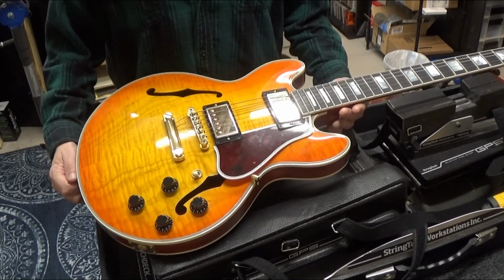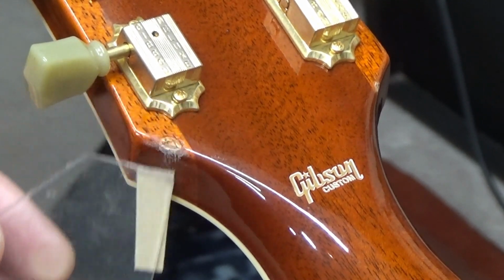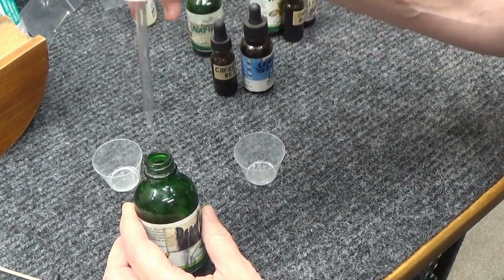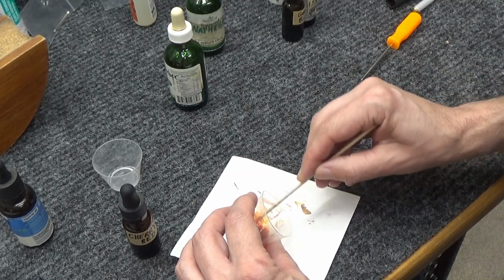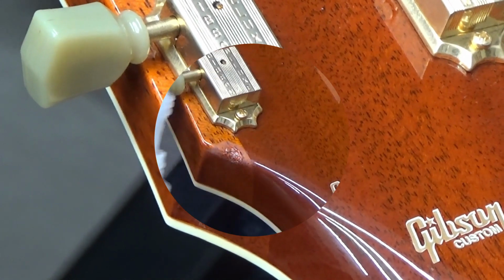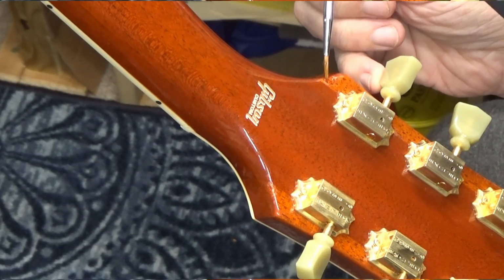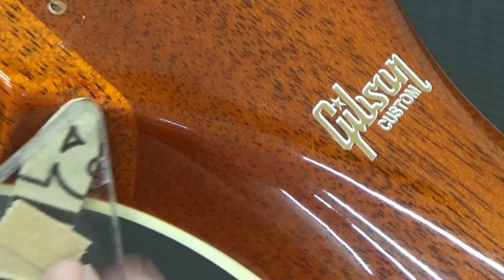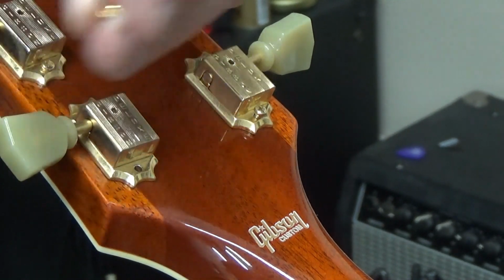Gibson Tangerine Finish Repair CS-356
Hello People!
Thanks for joining me for more guitar restoration videos! Gibson CS-356 in a tangerine sunburst finish.

Cheers,
Scotty D.,
Harpeth Guitar Restoration, LLC.
Nashville, Tennessee